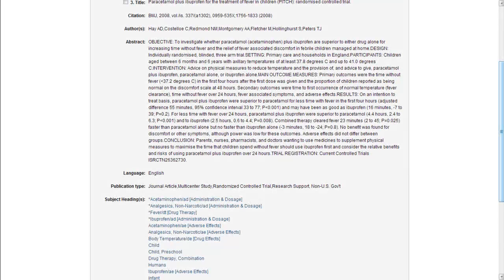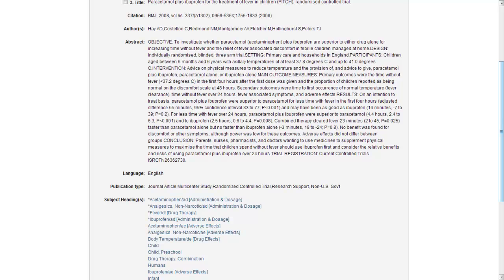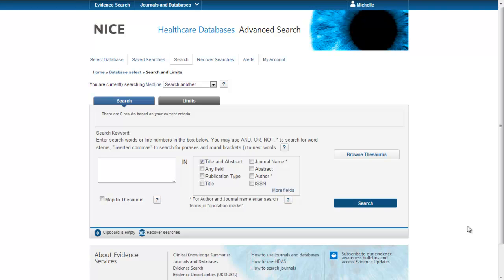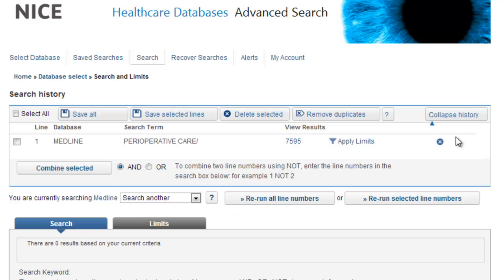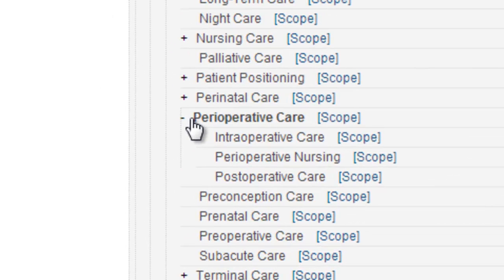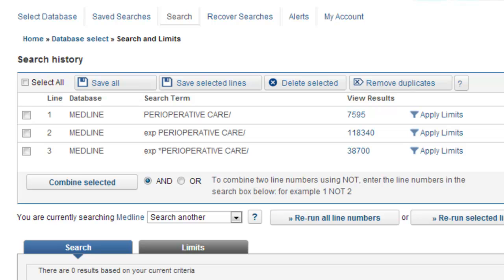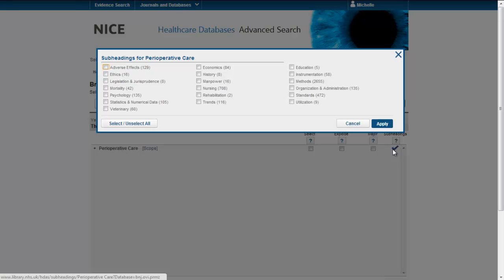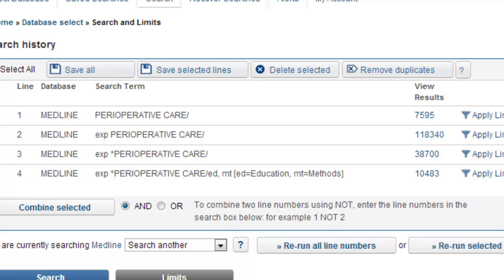Thesaurus tips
Useful tips on how to use thesaurus terms effectively  when conducting a literature search of the databases.